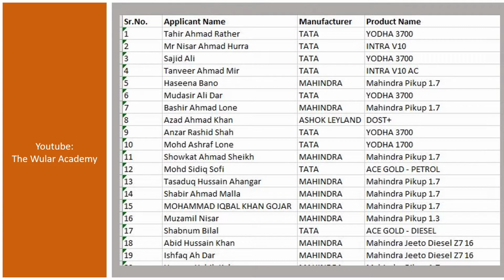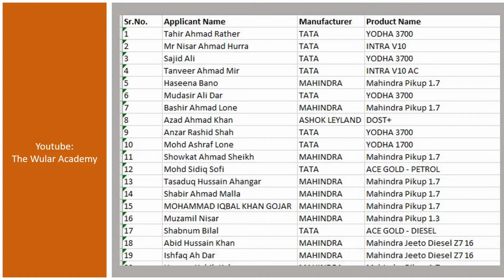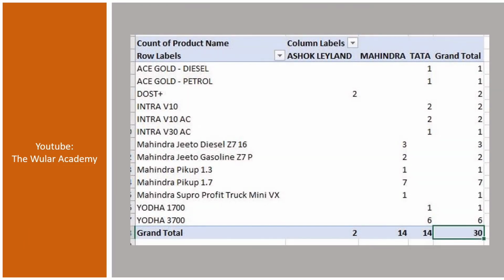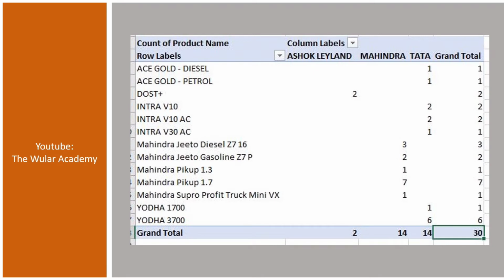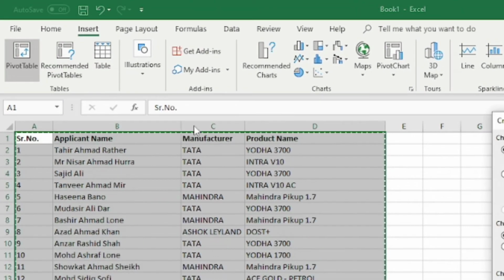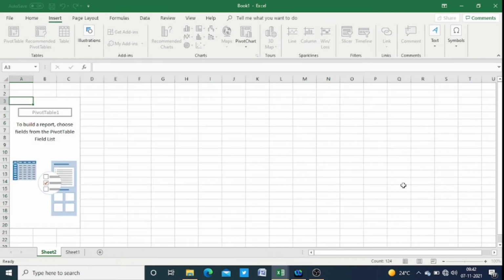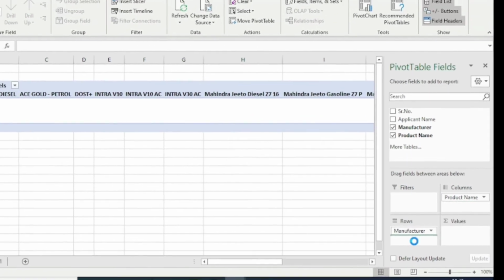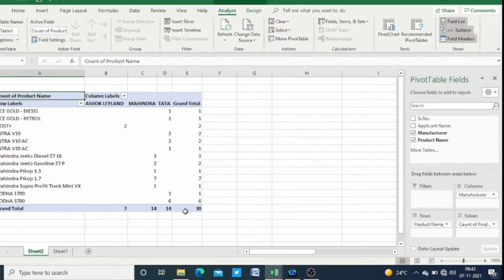Creating a Pivot Table in MicroSoft Excel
A pivot table is an easy option in excel to summarize and analyze your data.